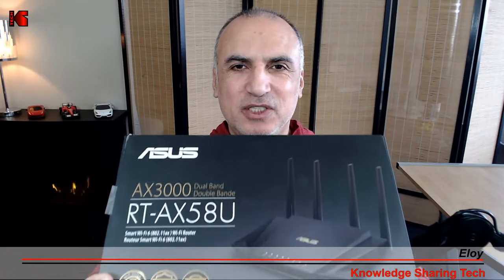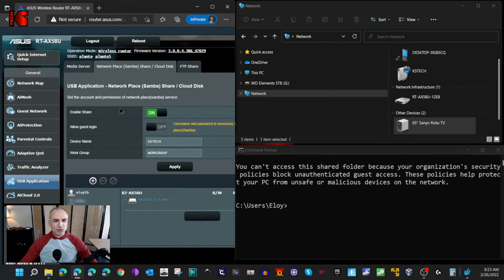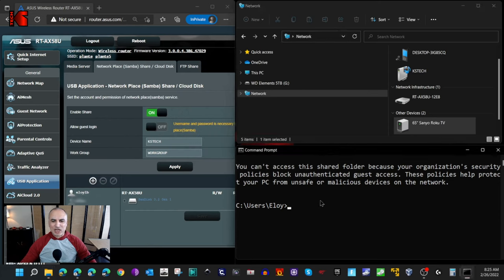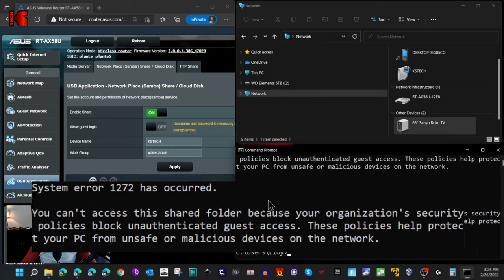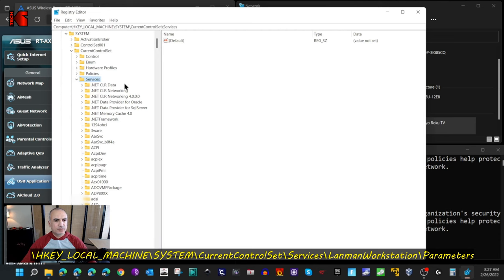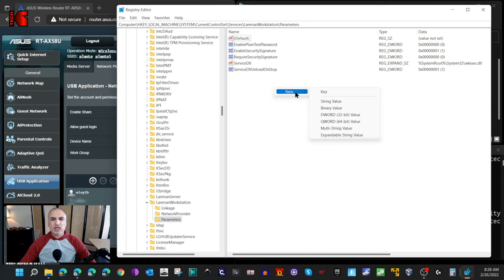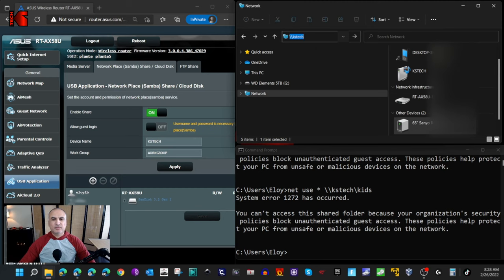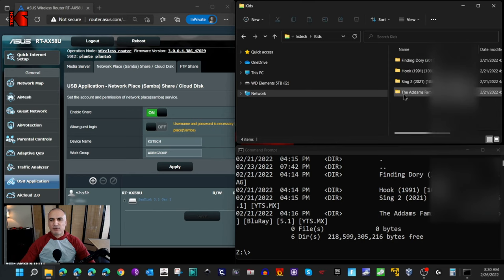Fix Can't Access Shared Folder in Windows on Asus Router and other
How to fix You can't access this shared folder because your organization's security policies block unauthenticated guest access...
How to fix Windows cannot access \\share on Asus router. It also works for other shares.

Link to the router on Amazon

Registry DWORD 32 key to add or modify: AllowInsecureGuestAuth

00:00 Intro
00:27 What is the problem?
01:50 Solution
03:09 Test